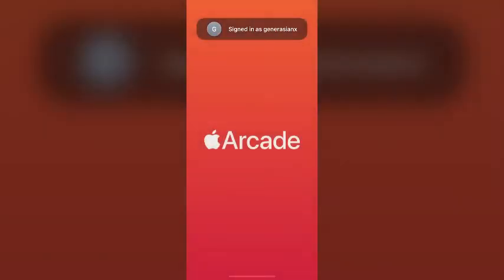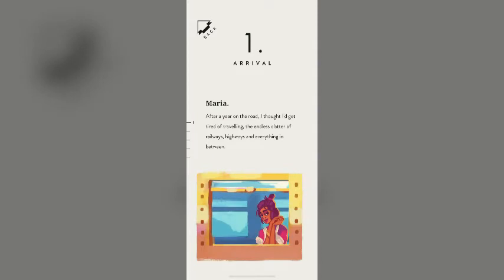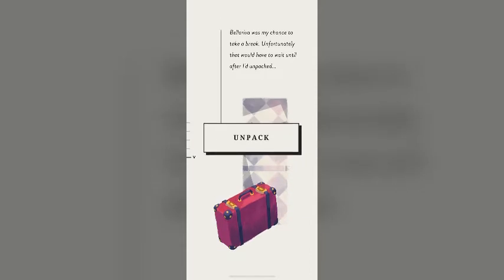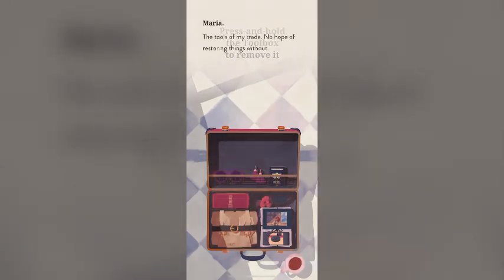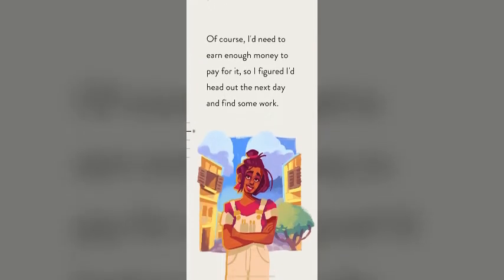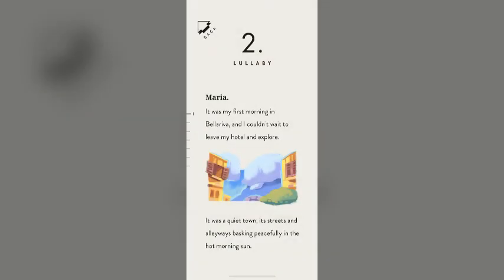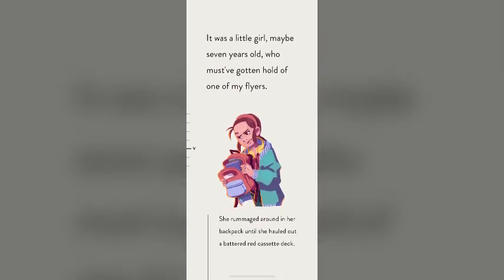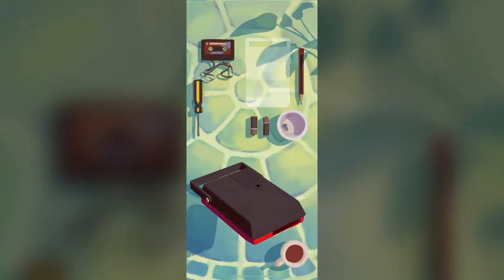Assemble With Care | Level 1 Suitcase & Level 2 Cassette Recorder (Apple Arcade Play Through) UsTwo